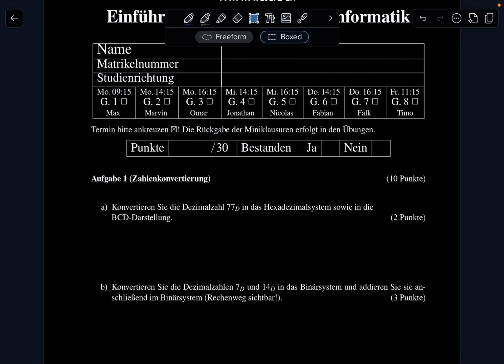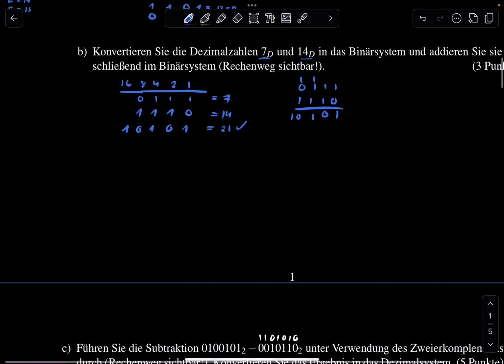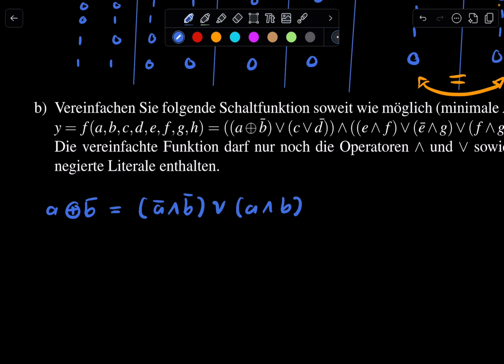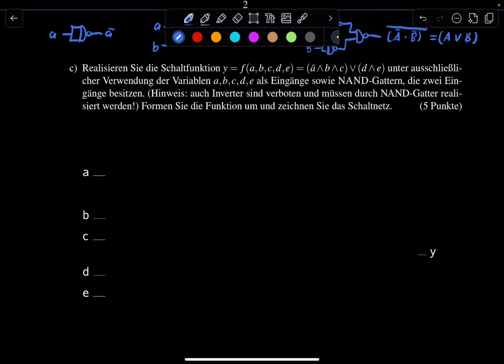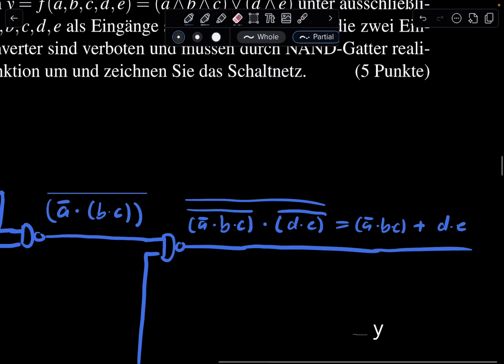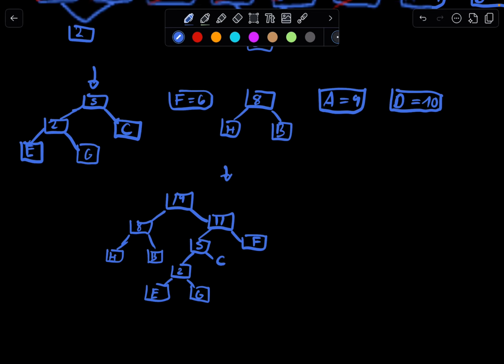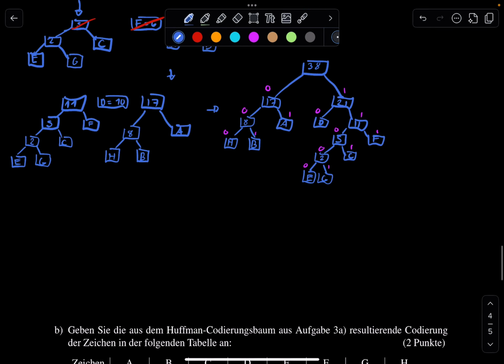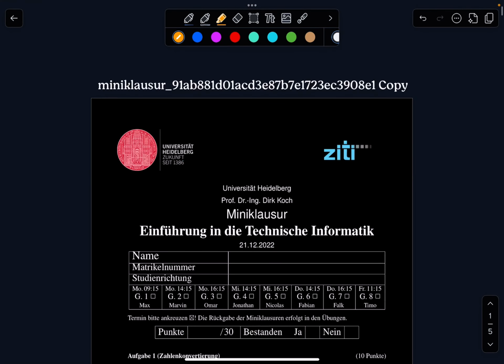Miniklausur 2022 ITE